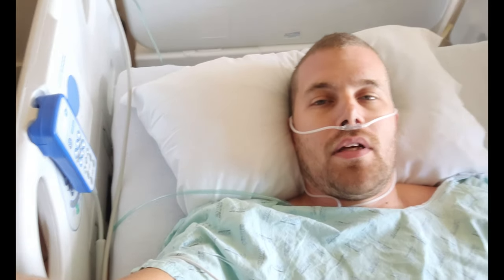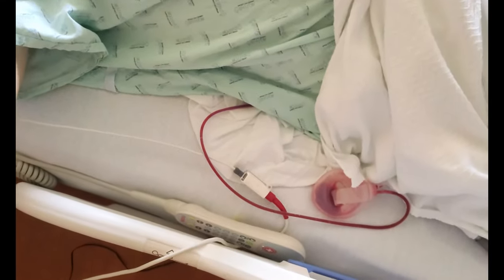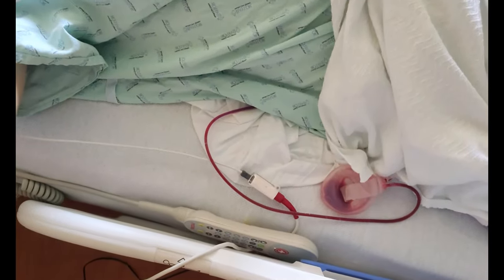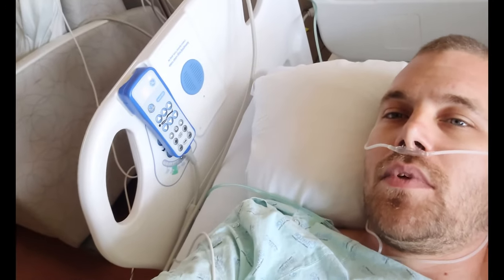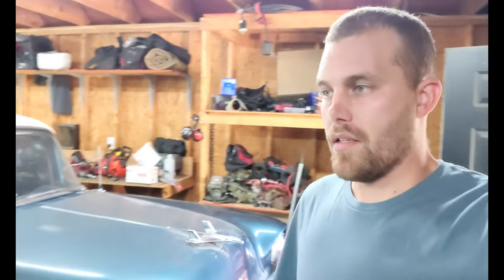Spinal fusion! First week of back surgery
Here is my experience with having L5 to S1 spinal fusion surgery. This video is my personal account of how it went, and a little advice through my first week of recovery.

5/2024 Update, My surgery did not help my paint unfortunately. Sitting is very painful, and I have become very limited in what I can do. I am no longer able to work.

PLEASE buy and read this book before considering any surgery. So many people who may be "ruined" by surgery could solve their back issues learning from The Back Mechanic. I wish I knew about it before my surgery.